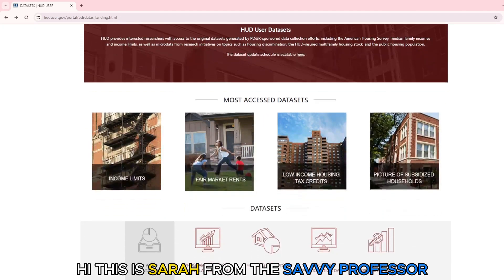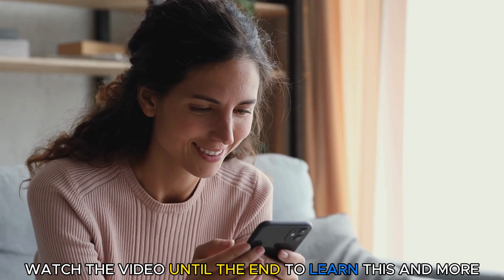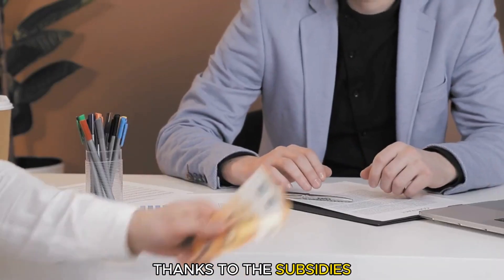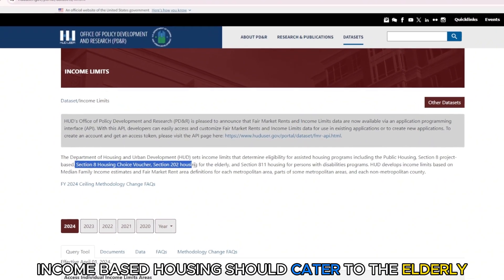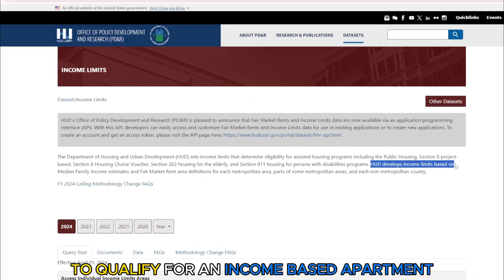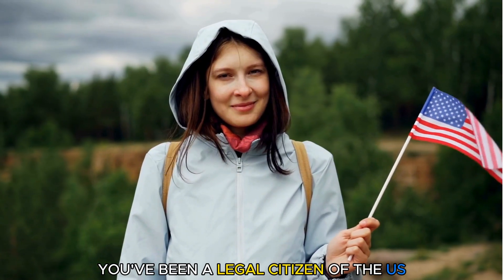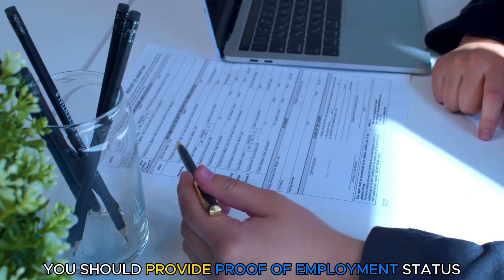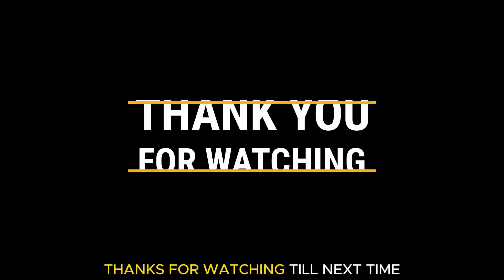How To Qualify For Income Based Apartments (How To Be Eligible For Income Based Apartments)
How To Qualify For Income Based Apartments (How To Be Eligible For Income Based Apartments). In this video tutorial I will show you how to qualify for income based apartments.

Income-based apartments are meant to provide affordable housing to people with low incomes. These are managed by private individuals thanks to the subsidies provided by the local and federal governments.
Who Qualifies for Subsidized Housing in the U.S.?
Income-based housing should cater to the elderly, developmentally delayed individuals, and low-income families.
What are the Eligibility Requirements?
To qualify for an income-based apartment;
• Your household should have a total household income that is less than 50% of the area’s median income. This often varies with the size of the household.
• You have to be a legal citizen of the U.S. – there is no discrimination based on the origin, nationality, race, color, sex, disability, and status of the family.
• You should provide proof of employment status.